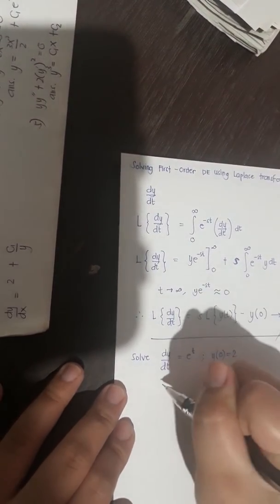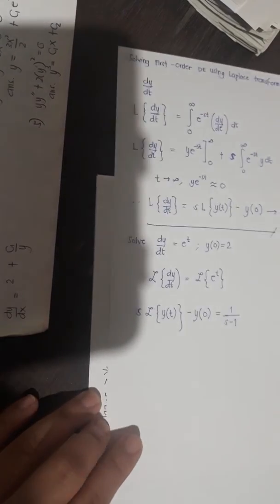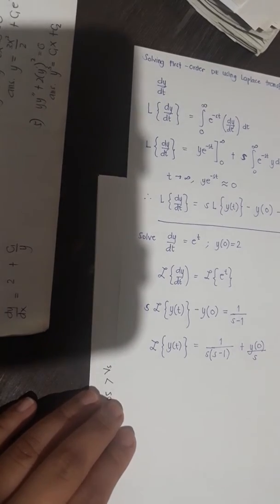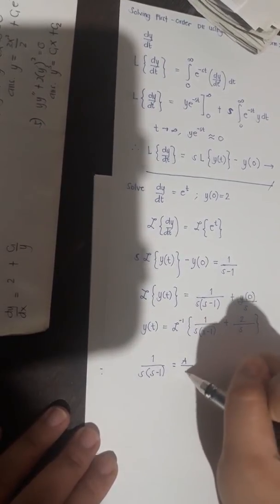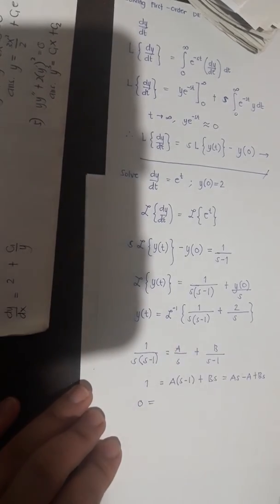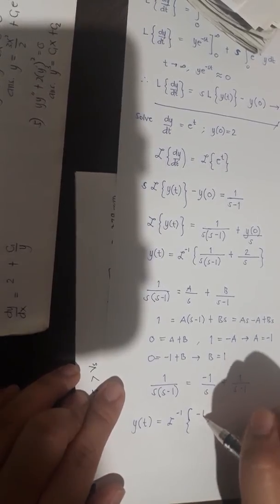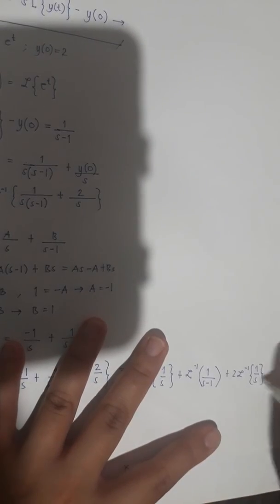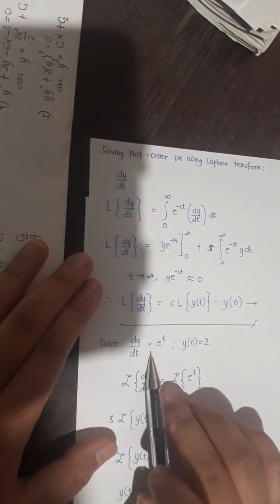Solving 1st order DE using laplace transform